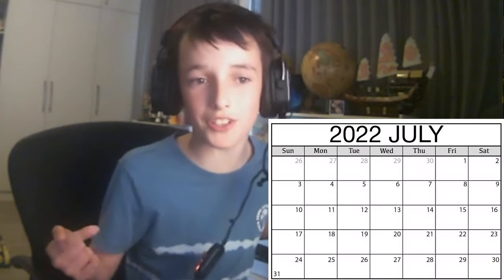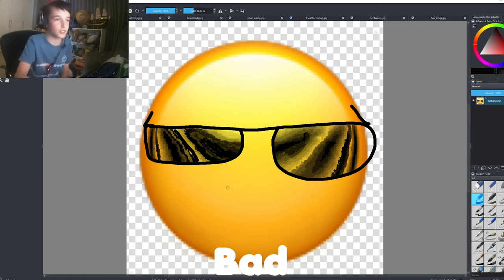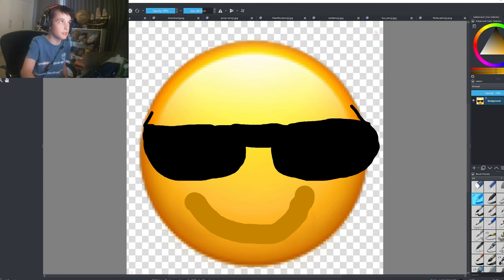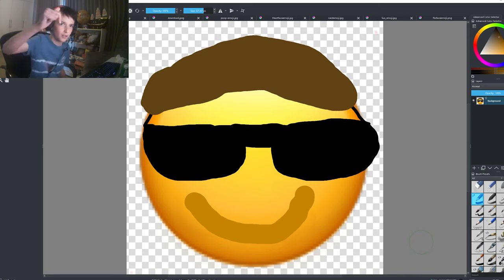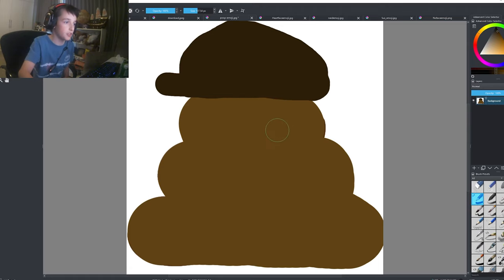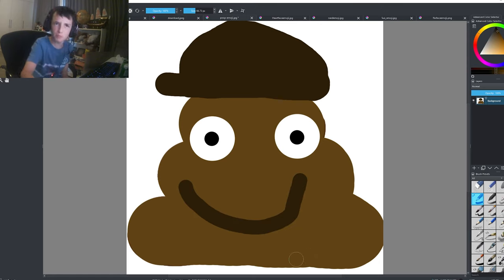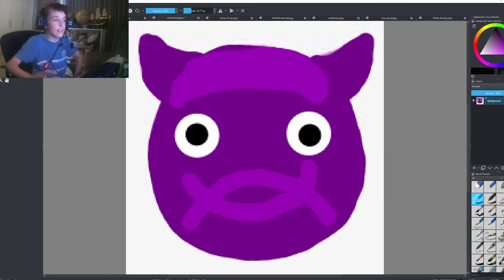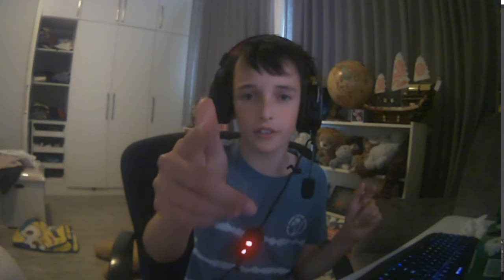Drawing terrible emojis 🤮😂💩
Terrible emojis 💩